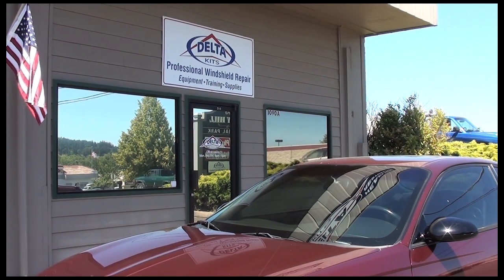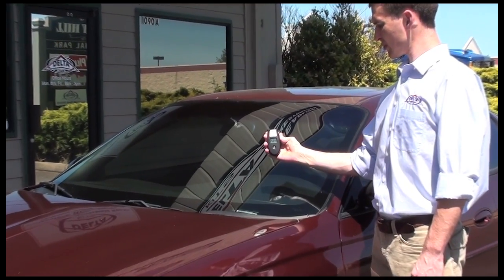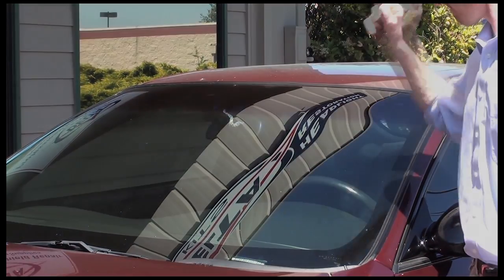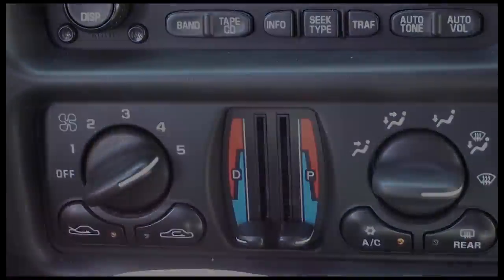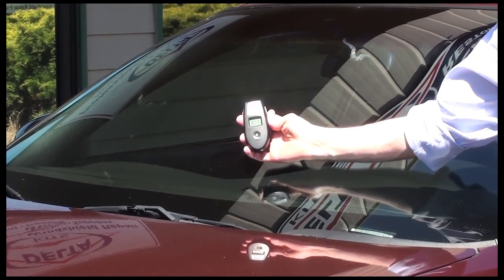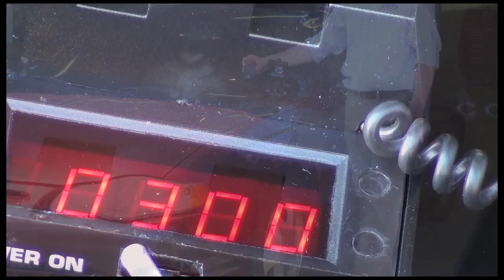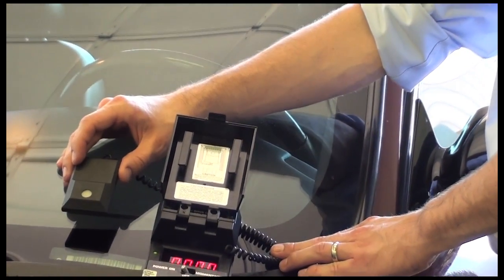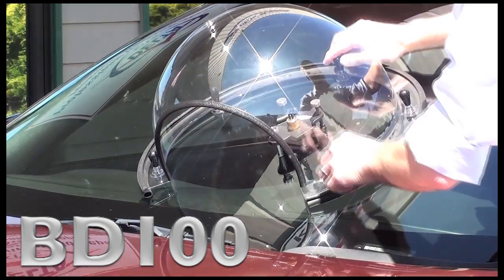7 Pro Tips for Hot Weather Windshield Rock Chip Repairs Tutorial#7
If you are located in an area where temperatures can reach well over 100°F, you may be wondering how in the world one gets the temperature of the windshield to the recommended temperature range for performing windshield repairs? This video highlights 7 helpful tips for fixing rock chips in hot weather and/or in sunlight.

As you can probably imagine, glass is fairly volatile. A small crack can jump to a long crack that spreads across the windshield within seconds. One of the common causes of crackouts is due to extreme and/or rapid temperature change. For this reason, when repairing rock chips and cracks in laminated glass, it is recommended to keep the windshield at the recommended temperature range, somewhere between 70°-100°F. To accomplish this, Delta Kits recommends these seven pro tips:

1. Always do repairs indoors IF possible. If this is not an option, try to park the car in a shaded area somewhere.
2. Use an infrared thermometer to find out the temperature of the glass before you begin working on it. If you do not have an infrared
    thermometer, place your hand on the glass. If it is too hot to leave it  there more than a few seconds, the glass is too hot and outside
    of the recommended temperature range.
3. Roll the windows down to allow air flow to cool the inner lite of the glass on the inside of the vehicle.
4. Turn the AC on and direct the air to the glass by setting it to defrost. This will help cool the windshield down quickly.
5. Lay a warm damp towel over the outside of the windshield (CAUTION: make sure the towel is not cold, this rapid temperature change
    could cause crackouts!) Also, be sure to use a Delta Kits chip saver or bandaid of some sort to cover the chip before placing the damp
    towel over it. This prevents moisture from entering the break.
6. Use a UV reader. If you work in a shop but keep the bay door open, keep in mind that there could still be UV on the windshield. A UV
    reader will tell you when you are completely out of UV light. This will prevent from premature curing of the resin, and from curing your
    resin filled injector.
7. If you have to do the repair in sunlight, protect your equipment and the repair from UV by using a Delta Kits UV Sunshield or a Delta
    Kits UV blocking Bubble Dome. These are two highly recommended tools for blocking UV, but if you do not have access to these tools,
    you may use a baseball cap or towel.